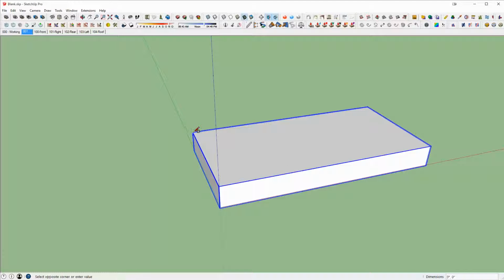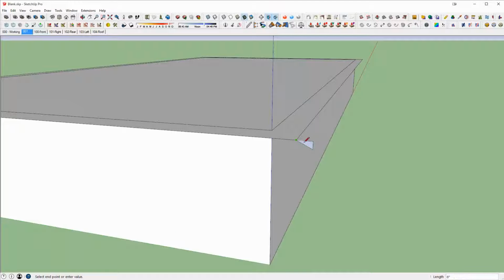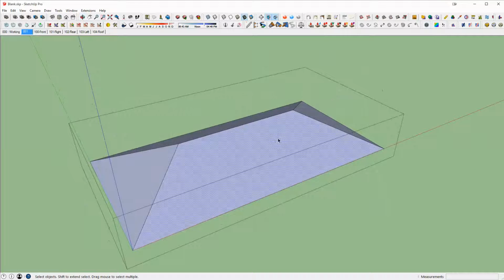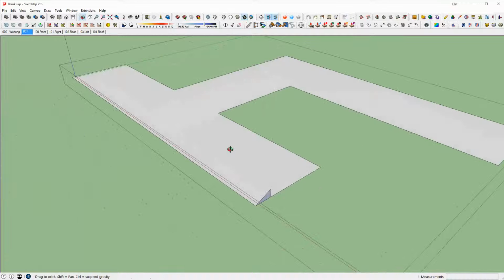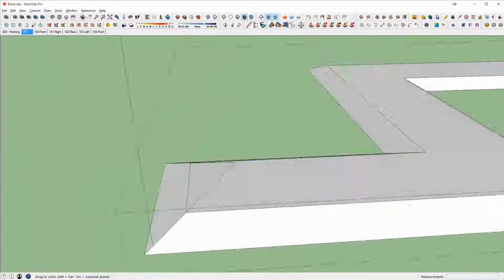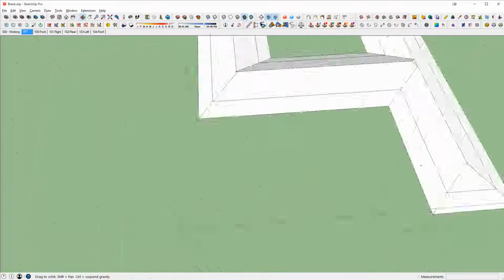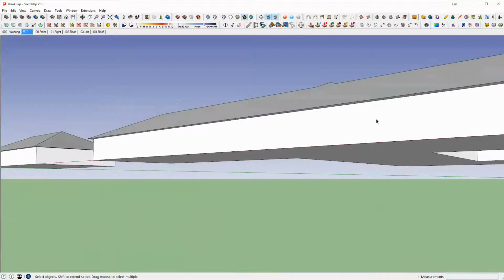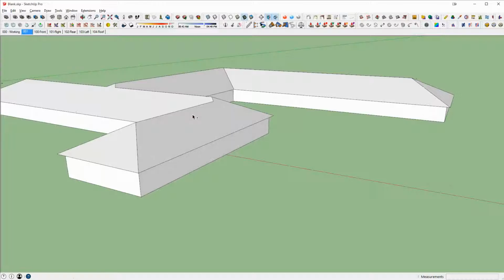SU Tutorial - 1004 - Inference Tool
Basic Tutorial Series: Inference Tool
Quickly discuss how the inference tool works, specifically to aid in creation of roofs